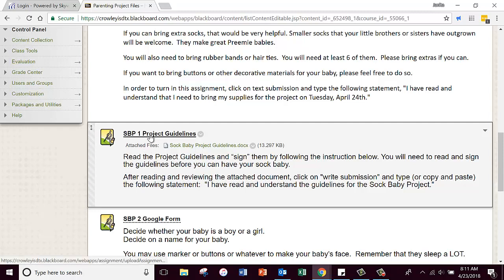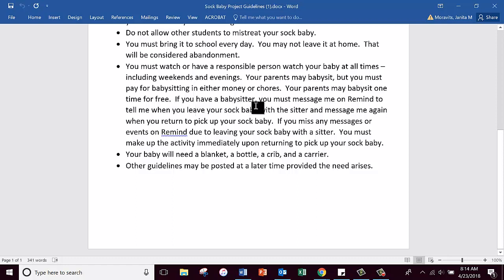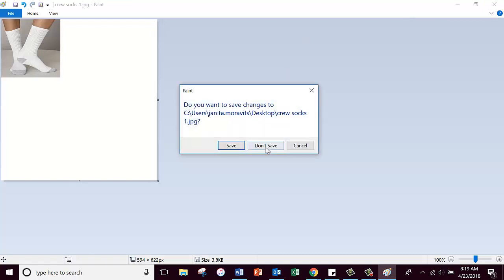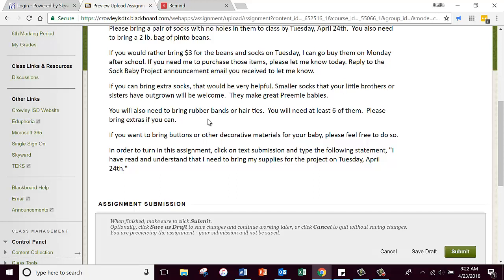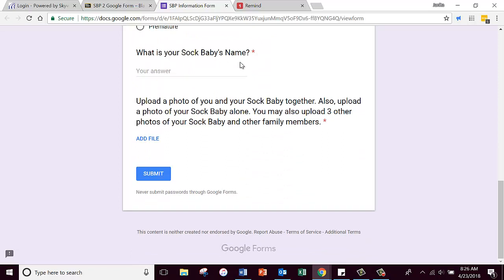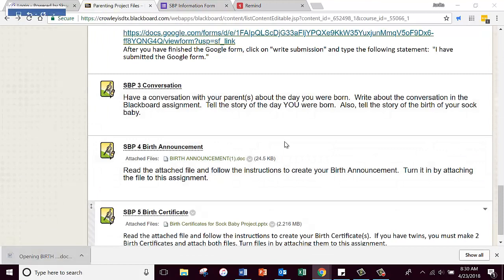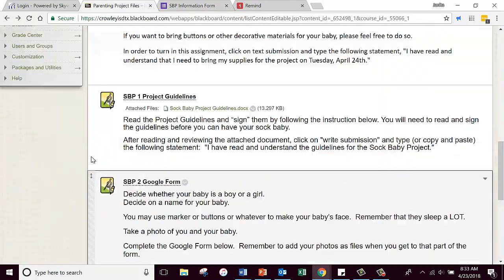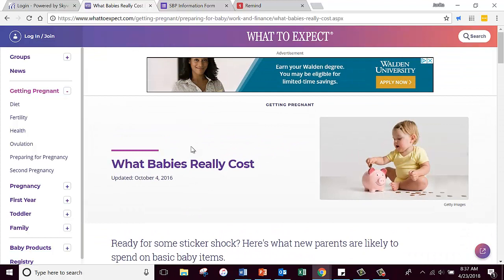Sock Baby Project Video Tutorial